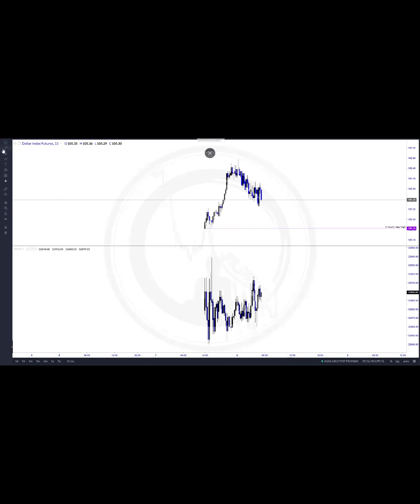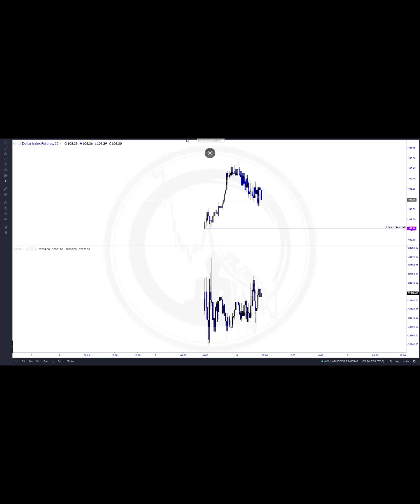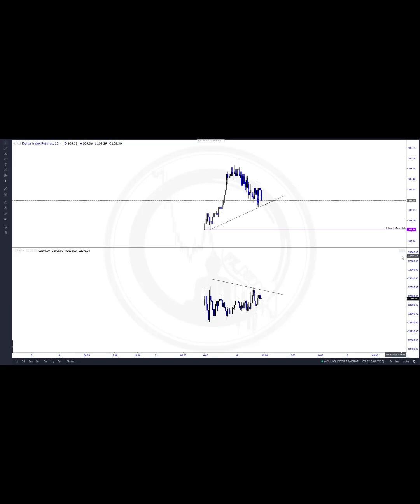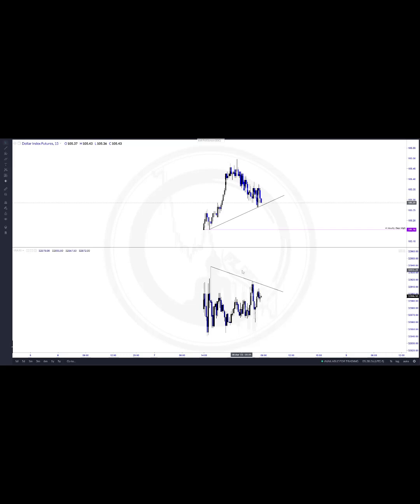Inverse Correlation Of Dollar and Indices Trading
An inverse correlation, also known as negative correlation, is a contrary relationship between two variables such that when the value of one variable is high then the value of the other variable is probably low